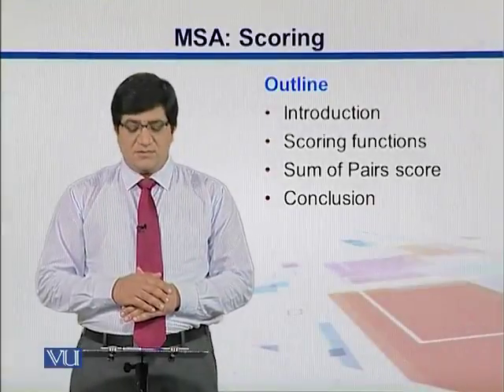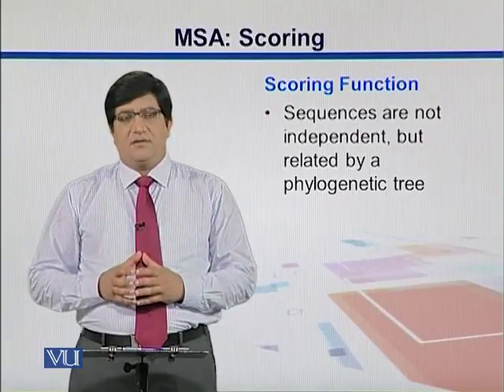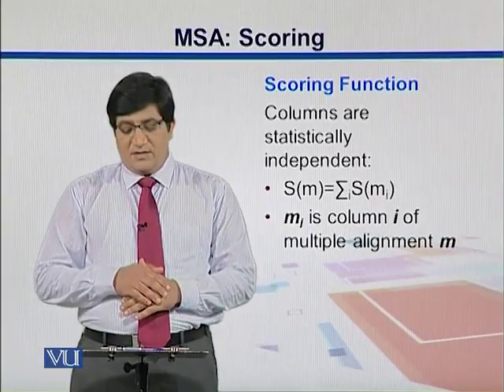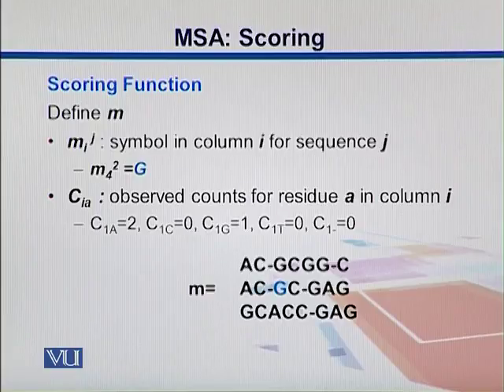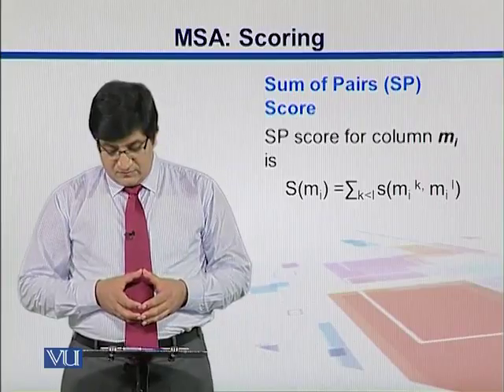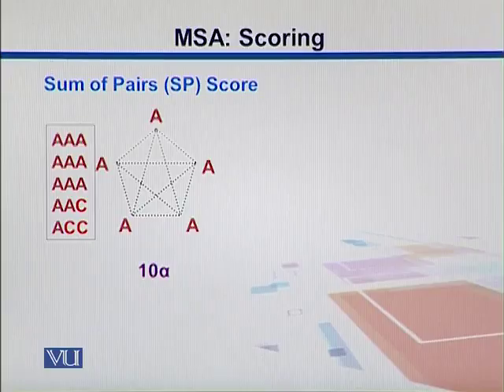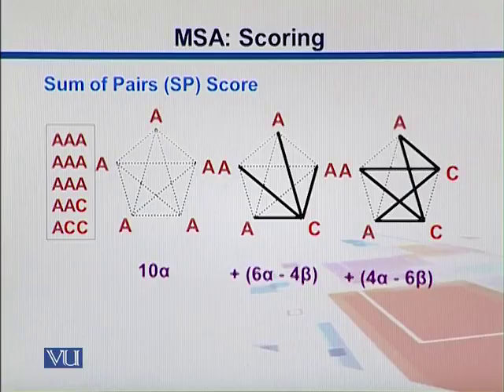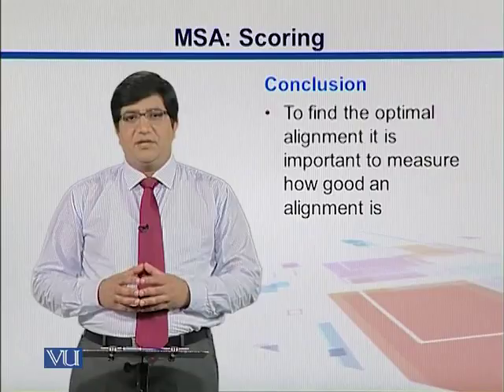BIF733_Topic158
Topic: 158 - MSA: Scoring